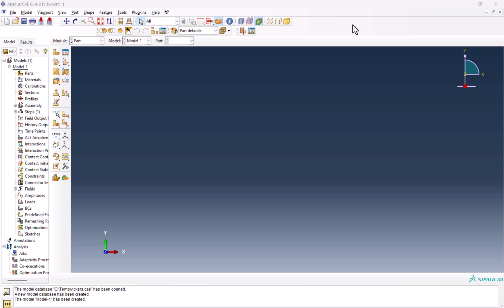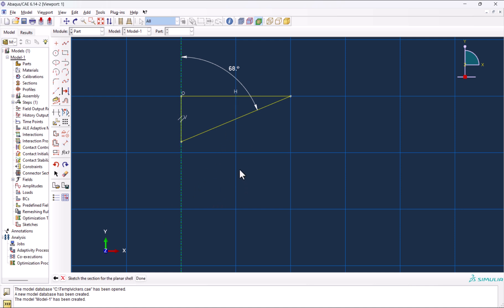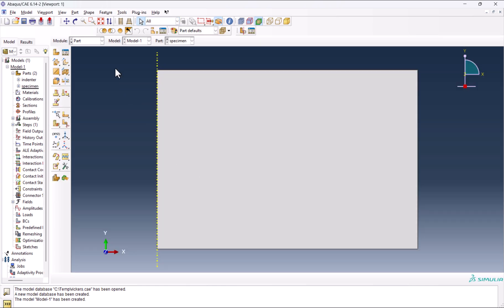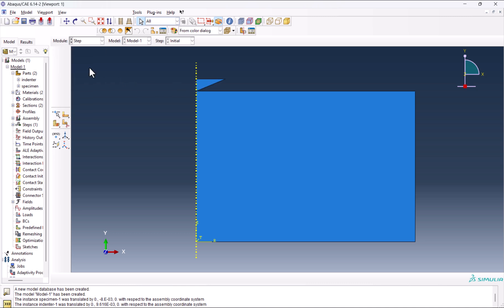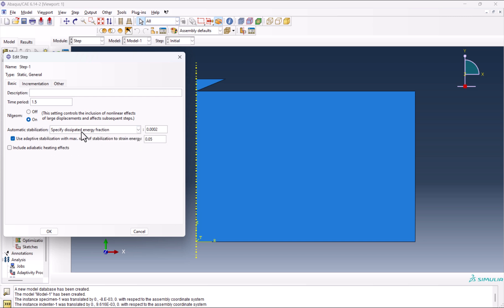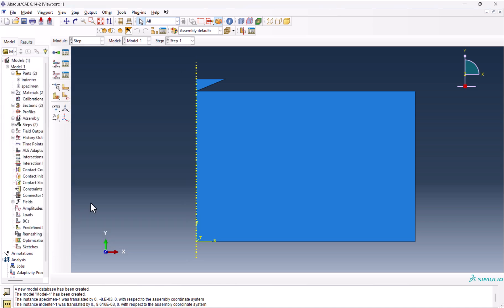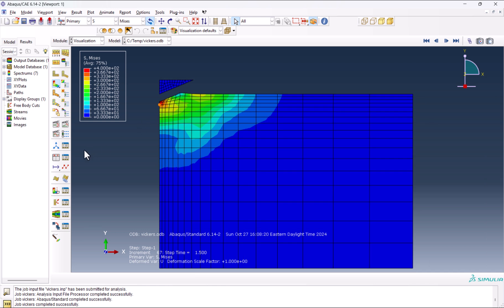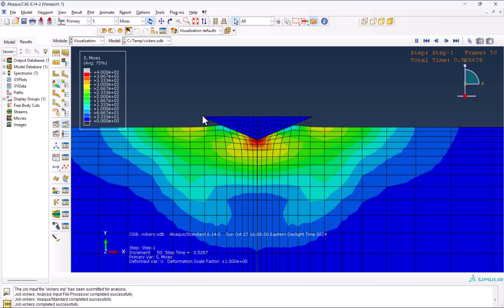Improve Micro Indentation in Abaqus: Try This Approach!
Today, we’ll learn how to improve Vickers micro indentation simulation in Abaqus with a new approach. This is one of the tested and most accurate approaches in simulating the Vickers/hardness test simulation in Abaqus.

Video Chapters:
00:00 – Introduction
00:11 – Part Creation
01:40 – Defining Material Properties
04:11 –Assembly
05:10 – Step Creation
05:54 – Interaction
07:42 – Boundary Conditions and Loading
09:17 –  Meshing
11:06 – Running the Job
11:20 – Results Visualization
12:33 –  Plotting Force-Displacement Curve
13:43 – Outro